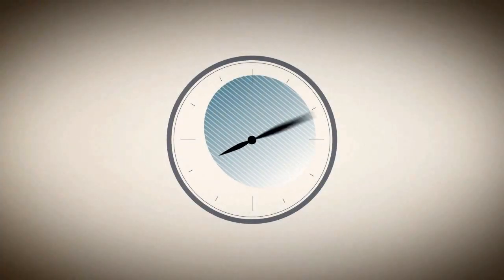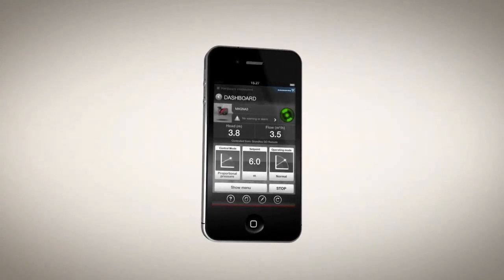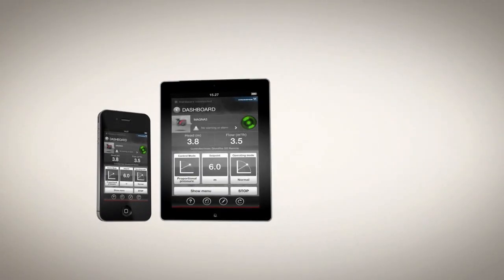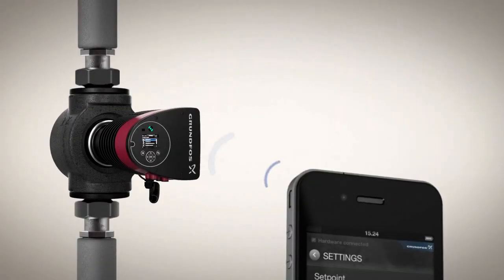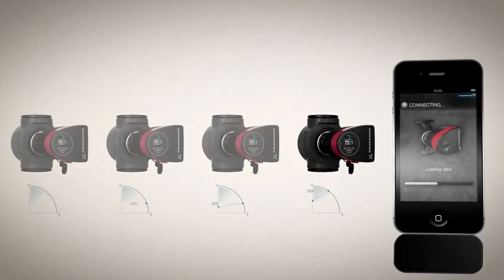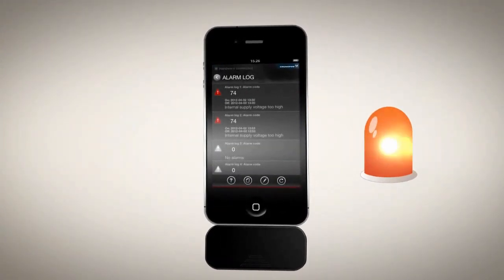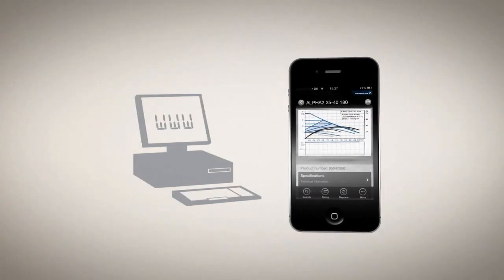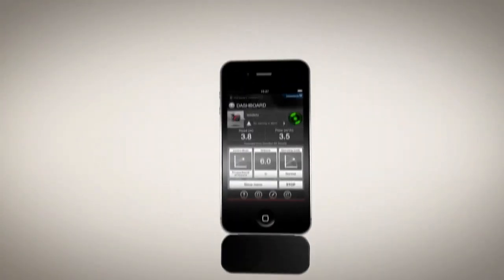The innovative Grundfos GO – manage your pumps more efficient with the Grundfos app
With Grundfos GO, you can manage your pumps in a convenient way. The Grundfos app lets you configure, control and alter settings. Grundfos GO lets you configure, control and alter the settings on your pumps, so that you can manage them in a more effective way. You can get the Grundfos app on iOS and Android devices, so you can manage your pumps from your device – using it could not be simpler.

WHAT IS GRUNDFOS GO?
Grundfos GO is a unique Grundfos app that lets you control your pumps in a more effective and convenient way. You can check all the vital information on the Grundfos GO, so your pumps always deliver their absolute maximum and saves you money at the same time. Grundfos GO is a two-step process – you need a Grundfos pump (or more) that can interact with the Grundfos app. You can get in contact with your local Grundfos office to hear more about the Grundfos GO system and get a price for the system and the Grundfos app. It could not be simpler.

If you decide to get the unique Grundfos GO, you can either get a wireless connector for your own device (so your device can establish contact between the Grundfos app and the pumps in question) or you can get a complete Grundfos GO kit, with an iPod touch.

GRUNDFOS PUMPS AND THE GRUNDFOS APP
When you invest in the Grundfos GO system you will get an instant benefit, because your two (former) separate products will function as one with the Grundfos app, that lets the two pieces of hardware talk to each other, so you get all the relevant information in the most convenient and effective way possible.

Pumps from Grundfos is state-of-the-art products that will last for many years in all kinds of environments but you would need to read information directly from the pumps on-site in the past. With the Grundfos GO you are connected to all of the pumps you manage. Information on all of your pumps from Grundfos can easily be accessed from your smartphone or tablet, so you are always on top of things. You can also receive alarms if any of your connected pumps exceeds the parameters, you have set on the Grundfos app. The Grundfos app is easy to use and it will help you do your job every day.

THE GRUNDFOS APP
The app itself can be used on the following devices: iPhone, iPad, iPod touch and Android smartphones and using it could not be easier. When you have attached the wireless connector, you can start interacting with your Grundfos pumps, analyse data and alter settings any way you want to in order to optimize the use of your pumps.

With the Grundfos GO you will free up time you can spend on other more urgent tasks and you can get alarms automatically if any of your pumps does not perform 100 %. You can customize settings, so you get alarms for specific events that are relevant for your company or current situation. You have all the control and information in the palm of your hand.

If you need an extra set of eyes on your facility or site before you decide to invest in the Grundfos GO system, you can get a Grundfos Energy Check:

WHY USE GRUNDFOS GO?
When you download the Grundfos GO app, you at the same time open up a world of time-saving tools, services and documentation. The Grundfos app is always online – this means that it is updated 24/7, so that you get information even while you are on the go or sleeping.

Grundfos GO gives you the following possibilities:
- Communications with the pumps on-site.
- Catalogue – browse the Grundfos catalogue.
- Replacement – find a replacement pump by entering the pump brand or pump name.
- Sizing – size a pump for a specific installation.
- Reports – generated, signed and sent live.
- Graphical interface – an intuitive touchscreen and navigation.
- Data management – copy and retrieve data in the blink of an eye.